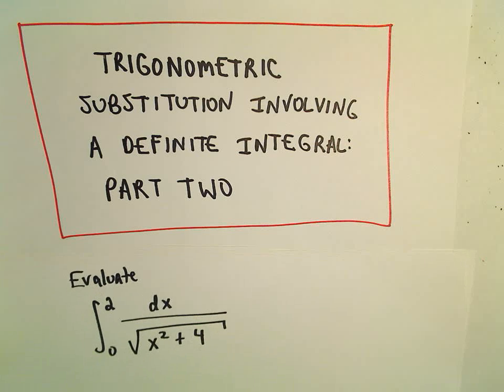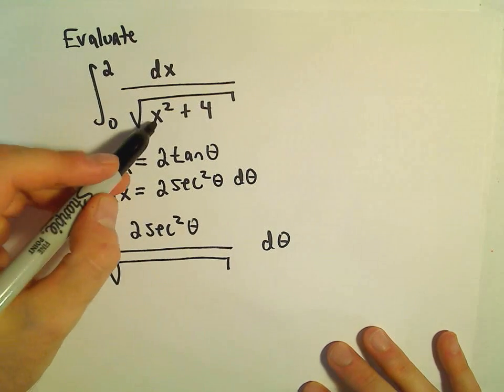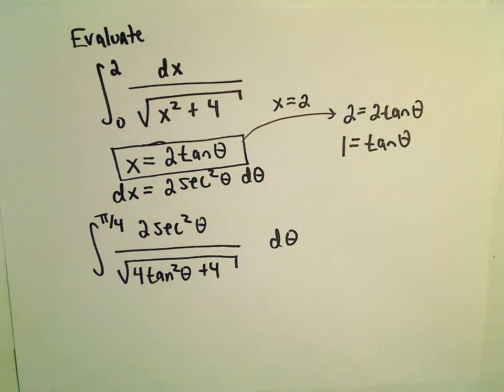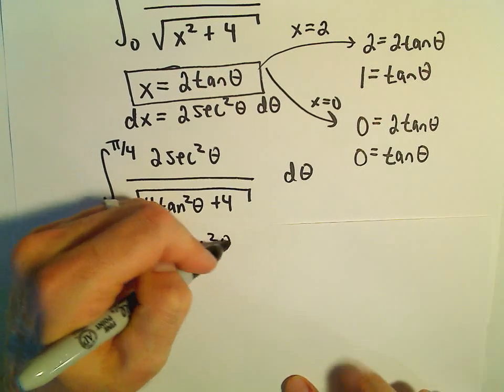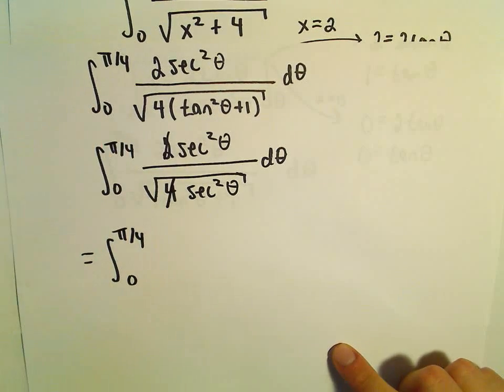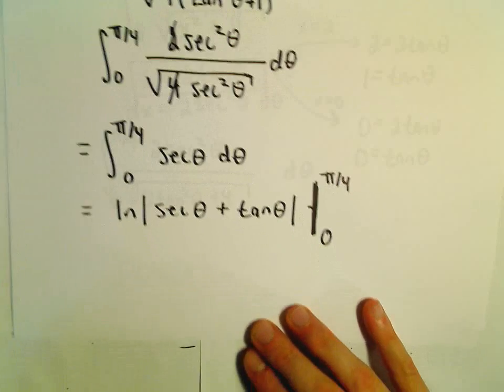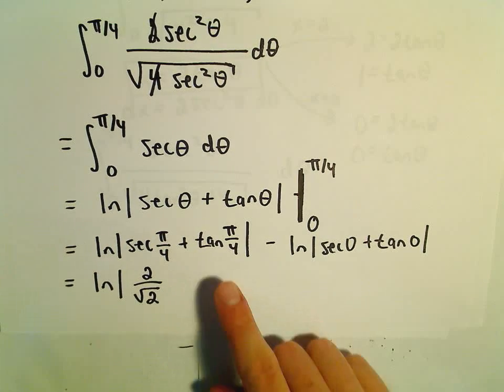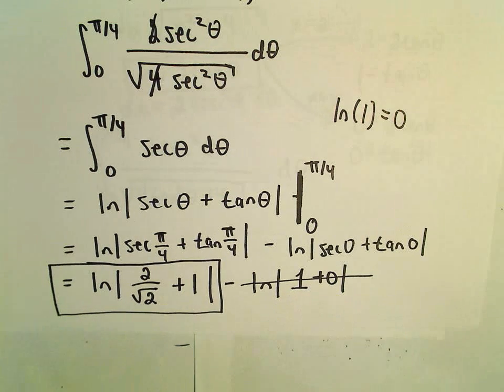❖ Trigonometric Substitution : Definite Integral ❖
In this video, I explore a basic example of trigonometric substitution in calculus. Trigonometric substitution is a powerful technique used to simplify integrals, but it requires different substitutions based on the expression involved.
Note that in this case since we have a definite integral, we do not need to worry about making a triangle as in the case of an indefinite integral requiring trigonometric substitution.

🔍 What You’ll Learn:

The concept of trigonometric substitution and when to use it.

Different types of substitutions for various expressions.

How to label the right triangle from our initial substitution and its importance.

A complete example demonstrating the substitution process and integration.

Tips for handling tricky integrals that may require additional techniques after substitution.

This tutorial is perfect for students looking to deepen their understanding of integration techniques in calculus. By the end of this video, you'll be equipped to tackle trigonometric substitution problems with confidence.